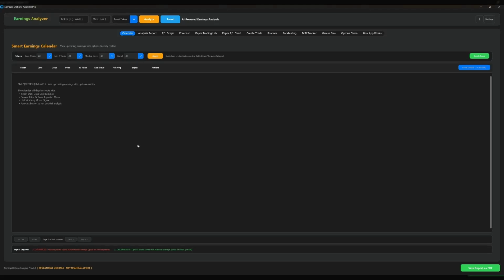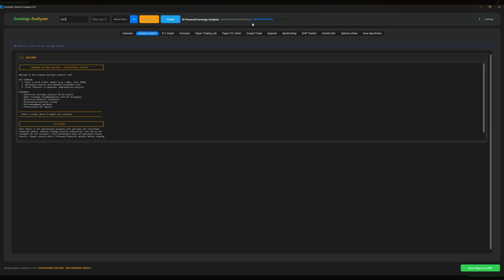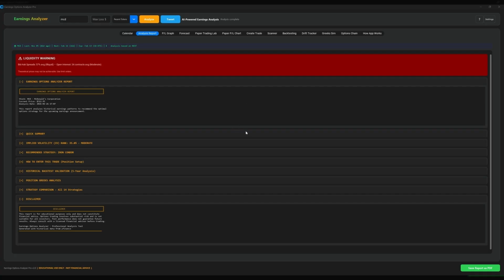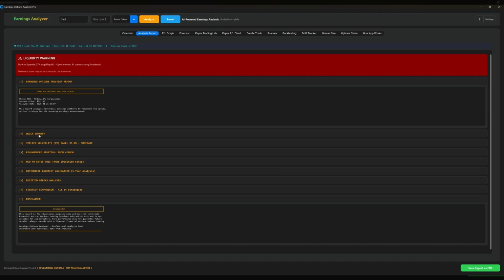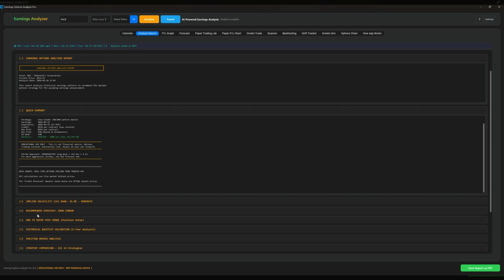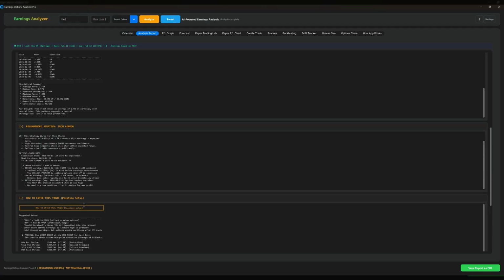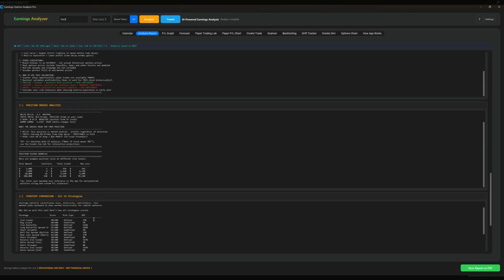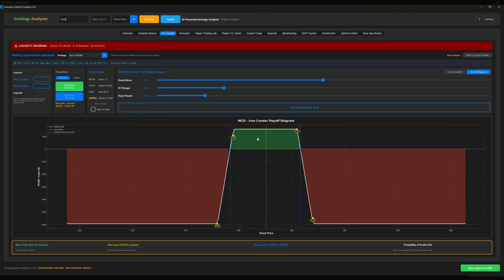How to use the Analysis Report tab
Easy Guide that explains how to use the Analysis Report tab within the Earnings Options Analyzer Program